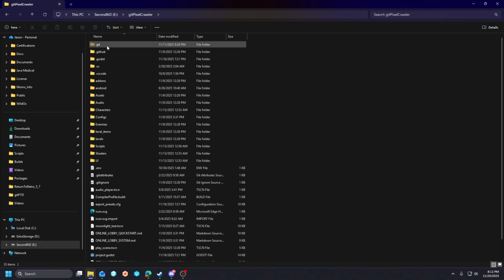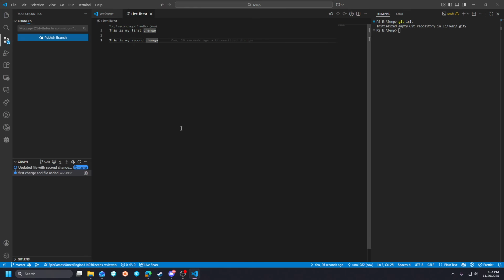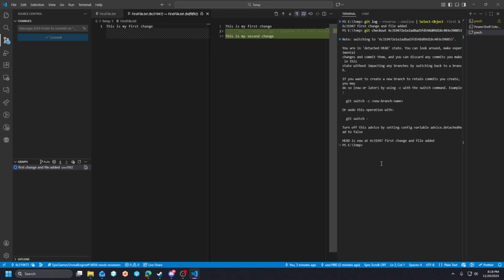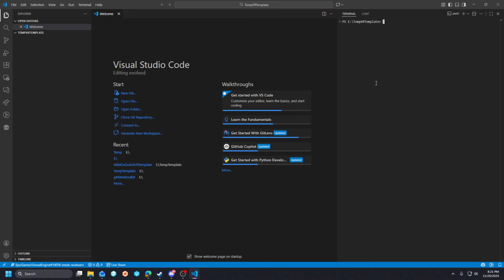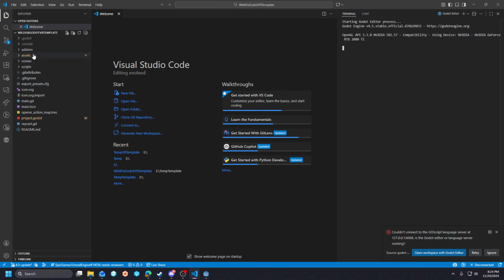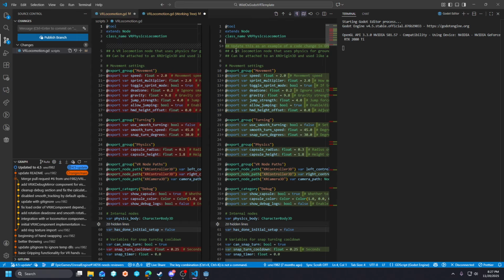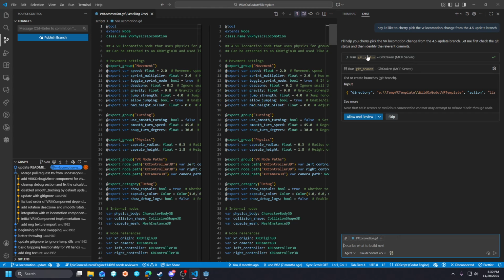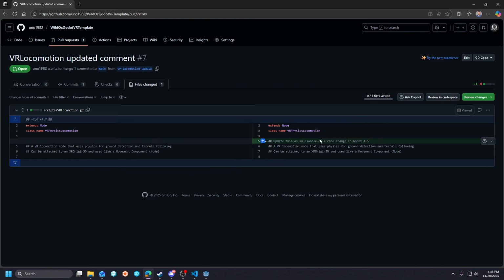Godot + Github Copilot Agent Mode Tutorial - Part 2